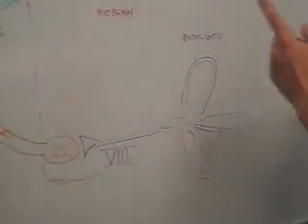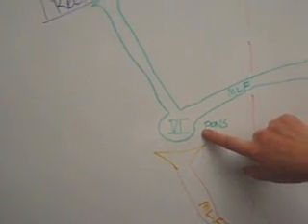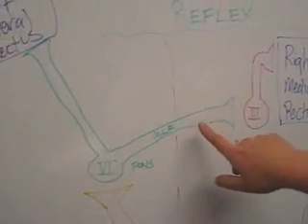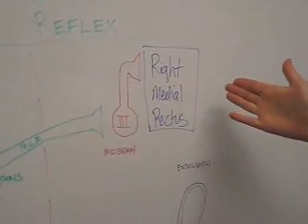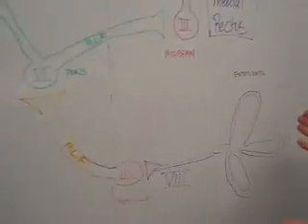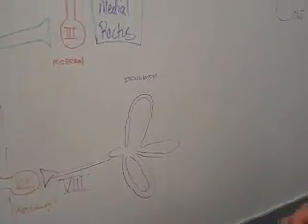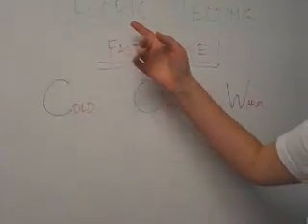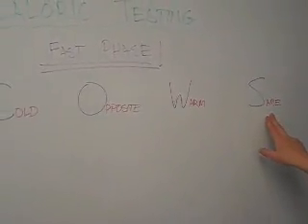Na-Na-Na-Nystagmus.WMV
Neuroanatomy detail of Nystagmus
If you look closely, Ata's eyes do jerk, so this wasn't quite the epic fail we originally thought.  "Who are you going to believe, me or your own eyes?"